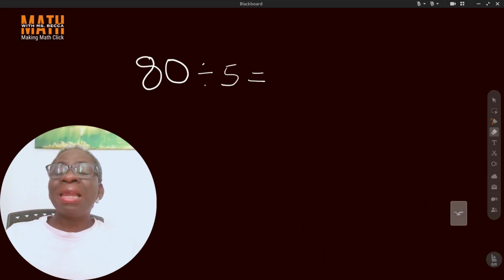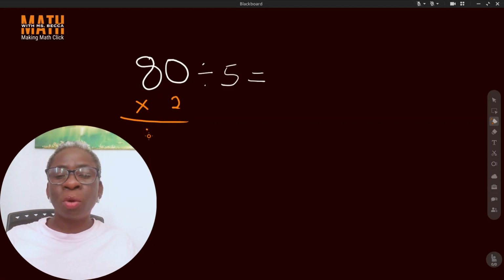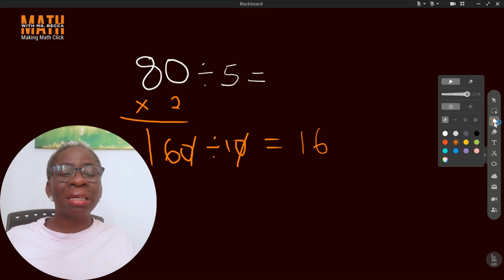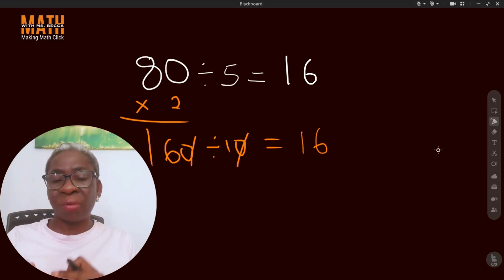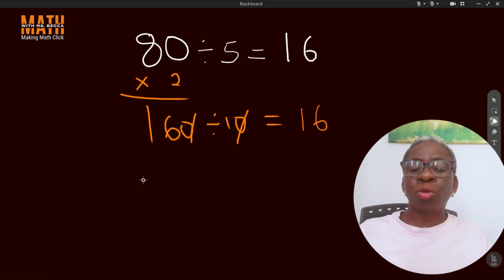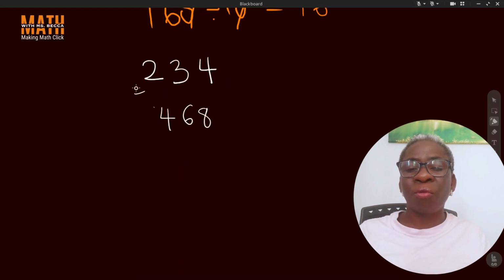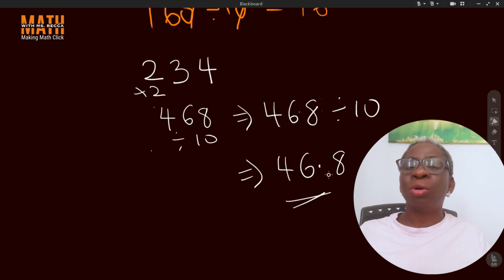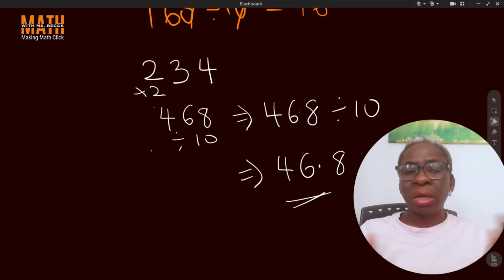This Math Trick Makes Dividing By 5 Super Simple!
Struggling with division by 5?
Don’t worry, I’ve got a quick and easy trick that will make dividing by 5 feel like a breeze!

In this video, you’ll learn how to:
✅ Simplify division by 5 using a neat shortcut
✅ Solve problems faster without a calculator
✅ Build confidence with mental math

Perfect for students, parents, and anyone who wants to speed up their math skills.

Try this trick and see how dividing by 5 can be quick and painless!